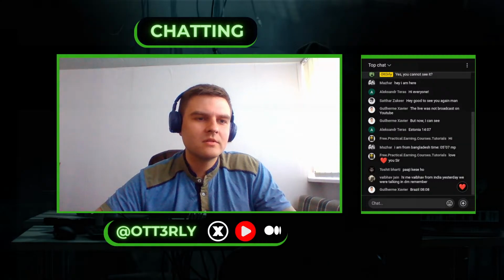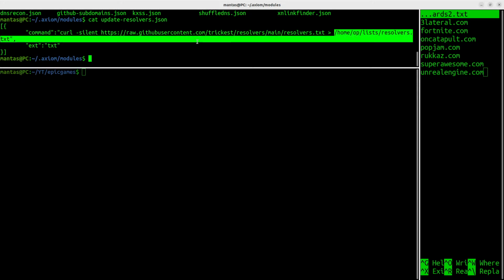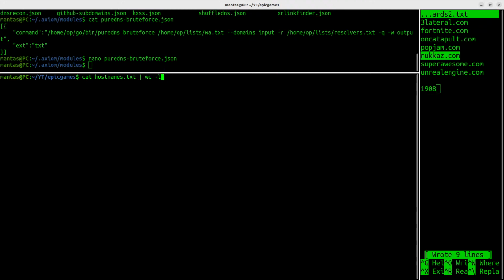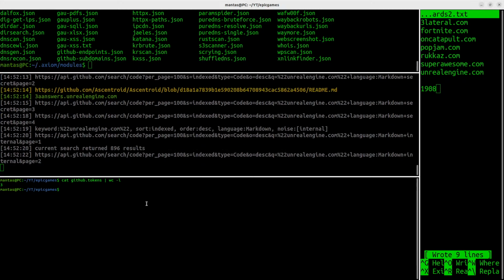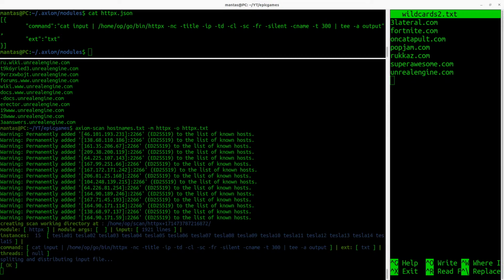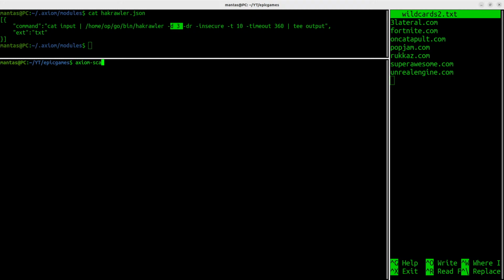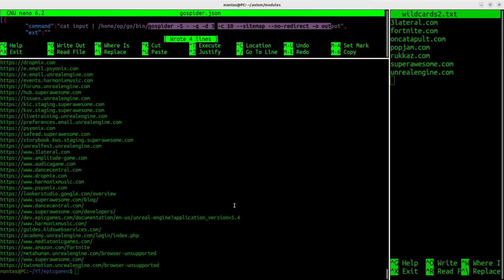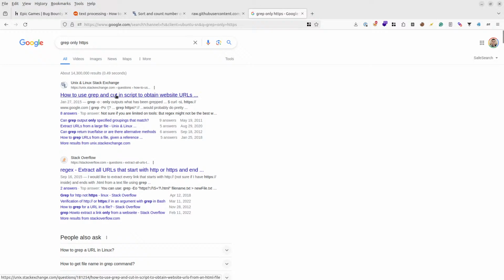Live Recon Part 2 - Epic Games 🔴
Second live recon on Epic Games bug bounty program. This time I will gather more details about this company's assets on the top that we already have. We will try to gain more subdomains using various methods, gather extra IPs, and crawl websites to find endpoints.